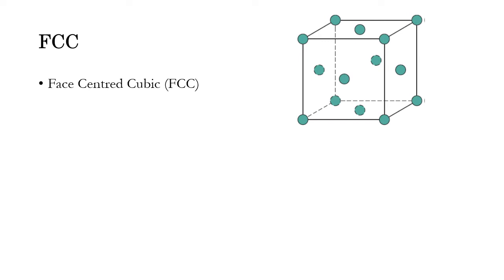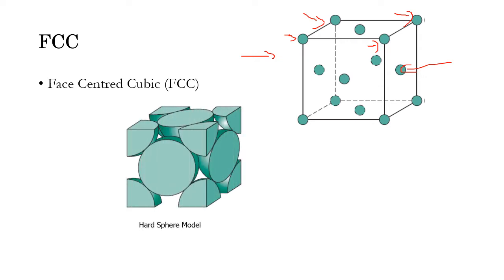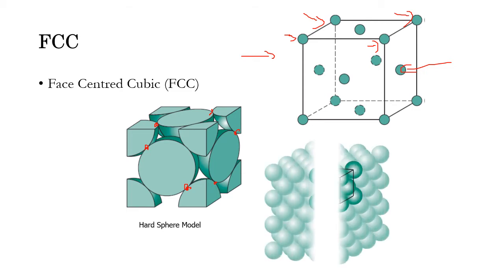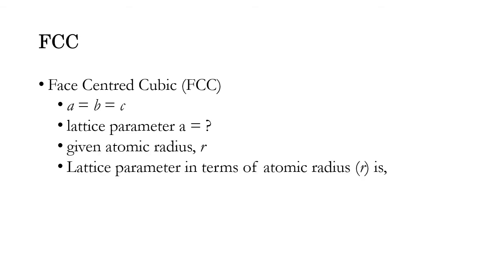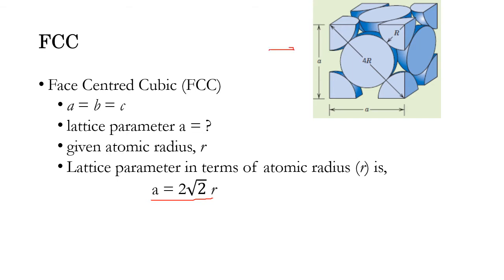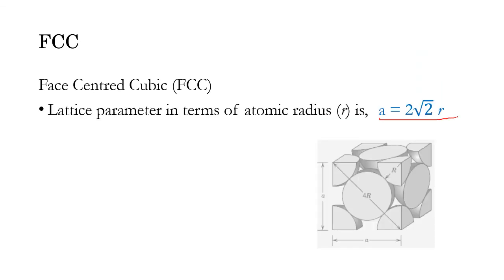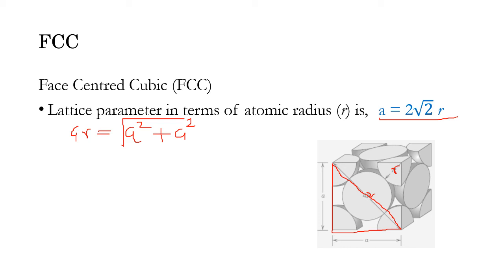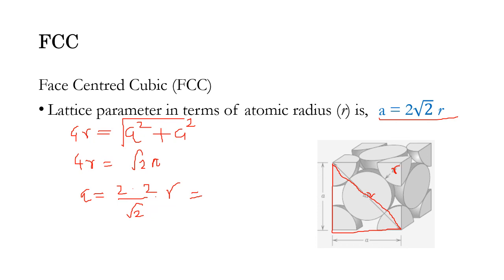I_Lecture 3_2 FCC